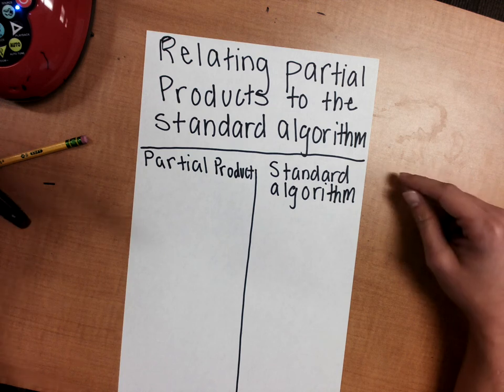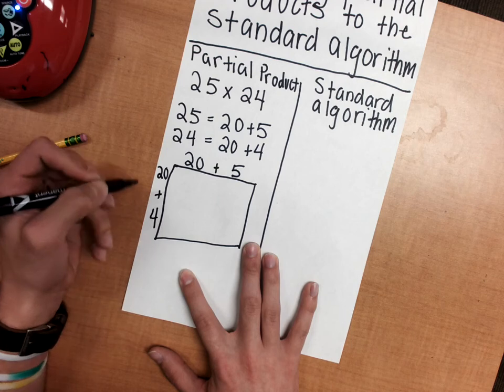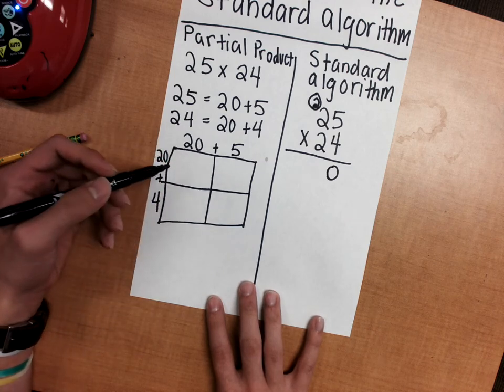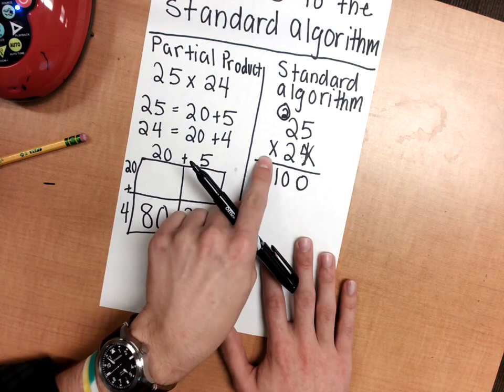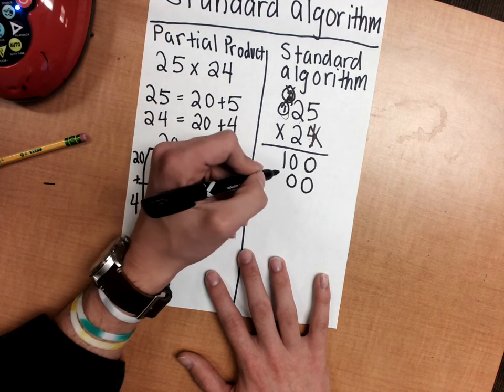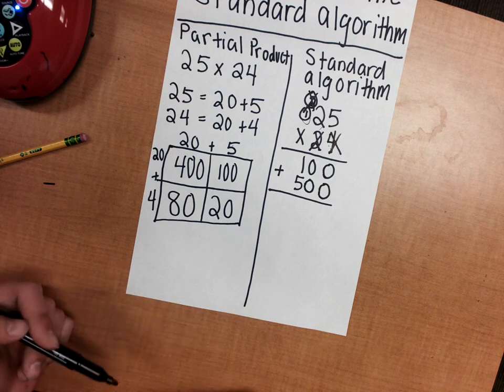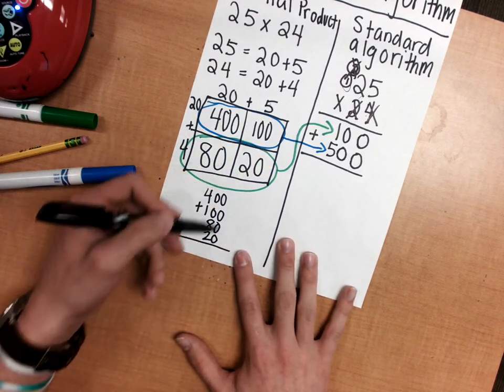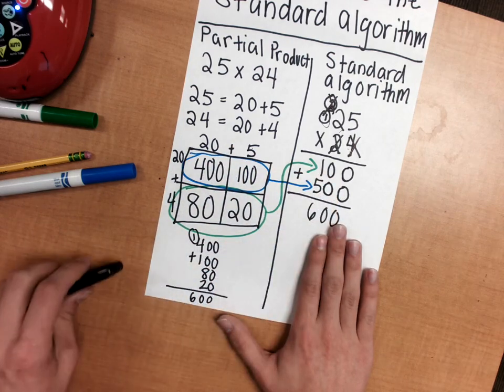Relating Partial Products to the Standard Algorithm for multiplication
Partial Products and Standard Algorithm are two strategies that we use to multiple. In this video I will be showing you how the two strategies are related.